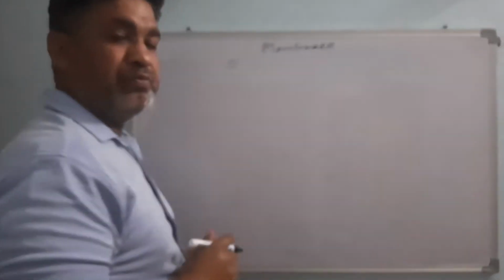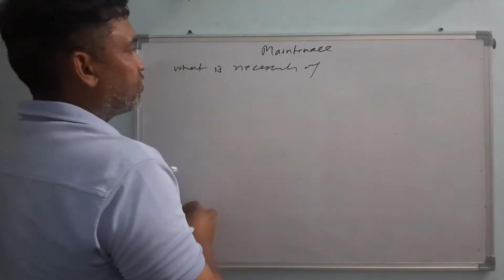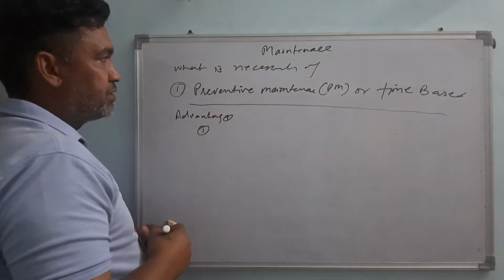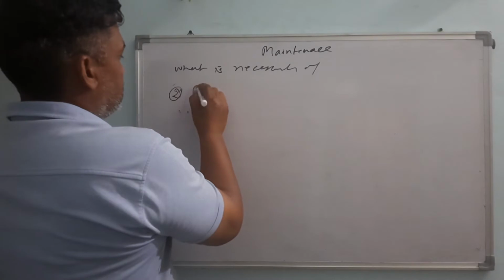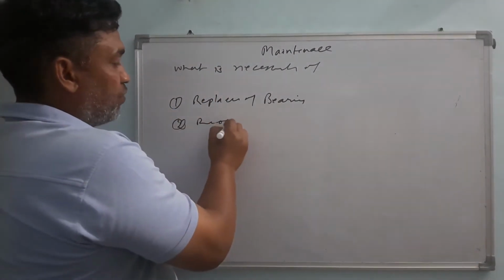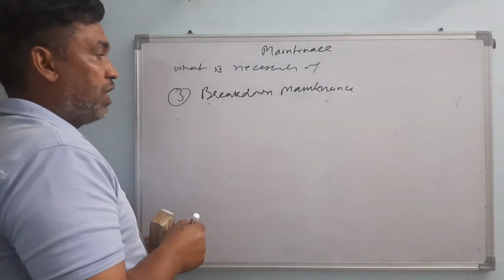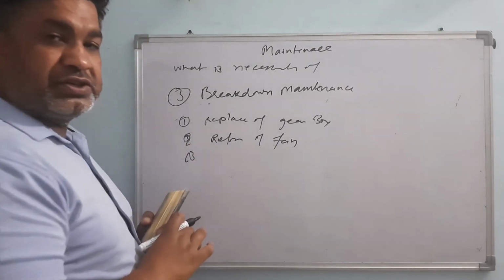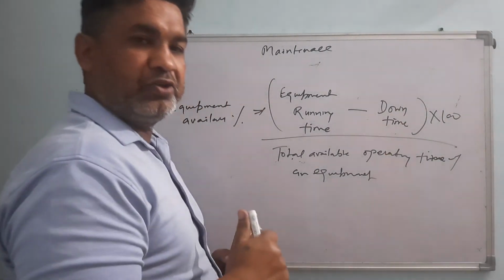Maintenance and Its Type